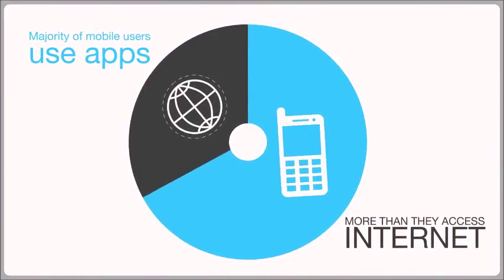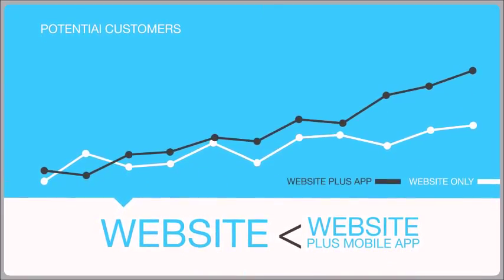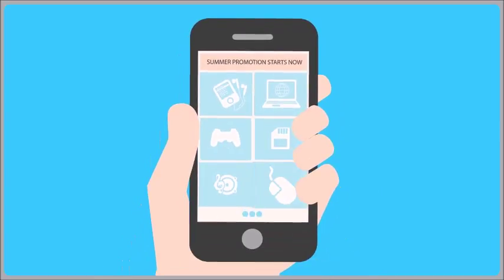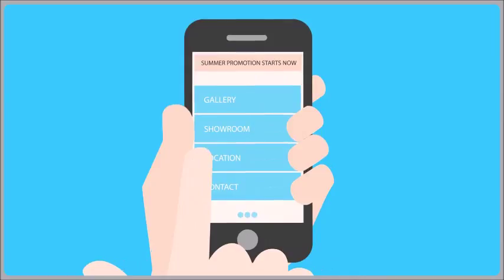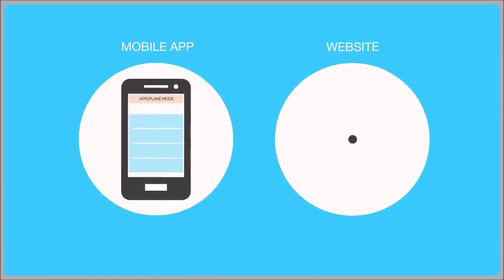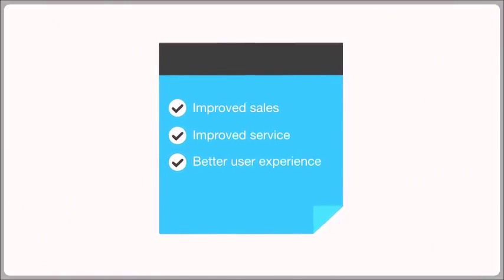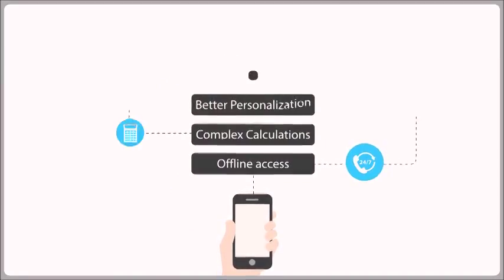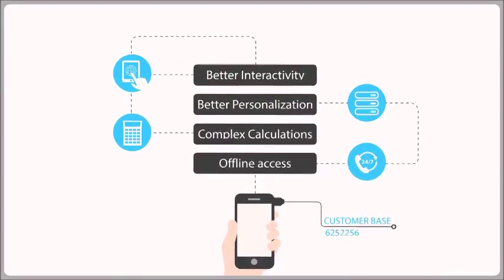massive dynamic Mobile App Developing